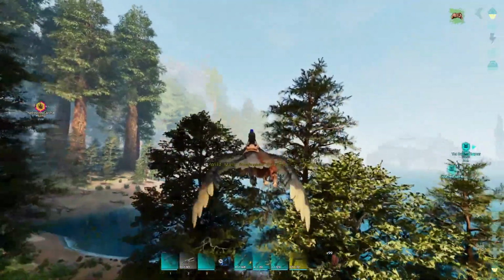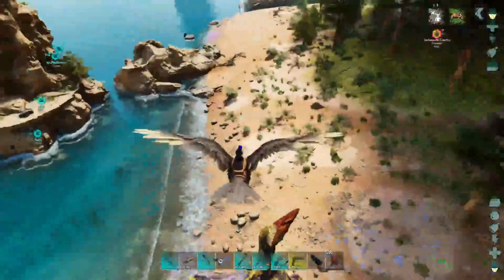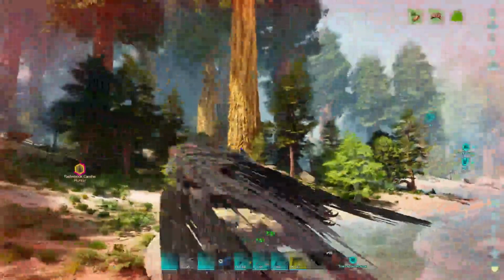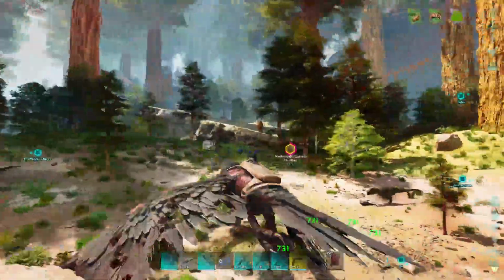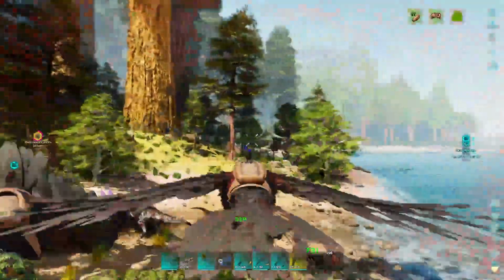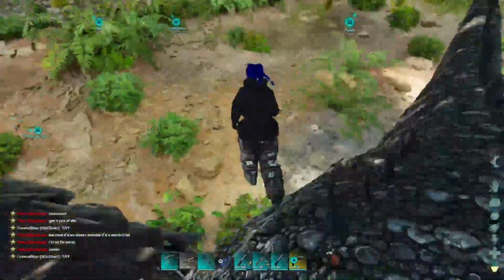Hunting a Hunter Jurassic Awakening Ark Ascended the Center map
Be sure to check out the Jurassic Awakening Discord